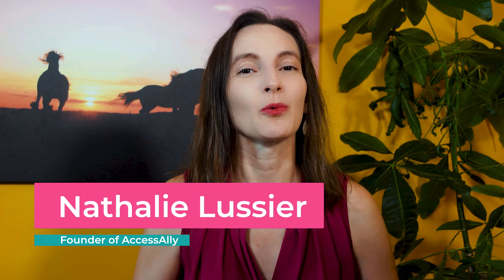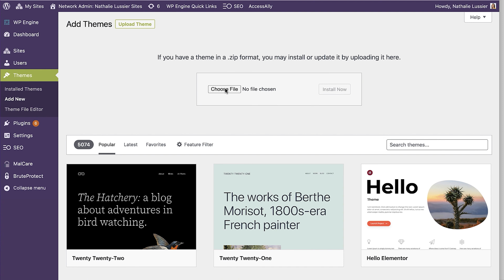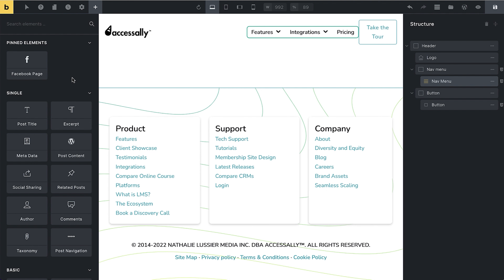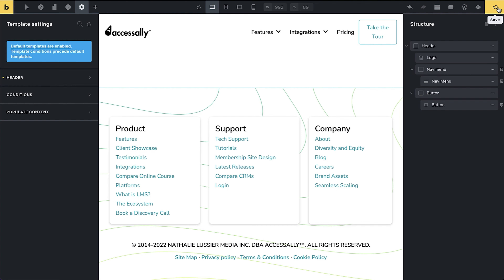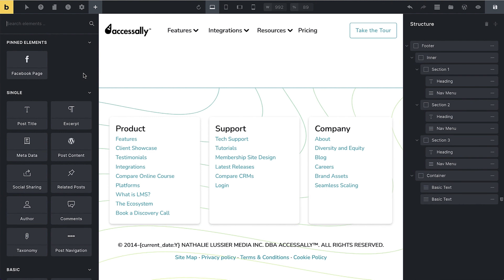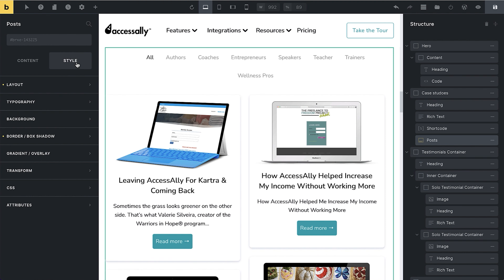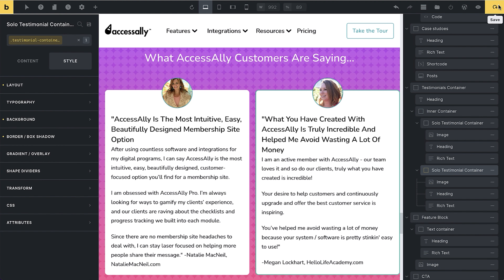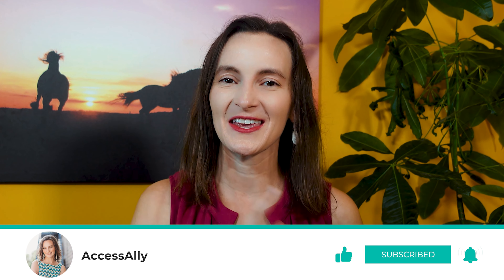Bricks Builder Review and Tutorial: Get The Scoop Now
When it comes to WordPress themes and builders, there's no shortage of options.

That's probably why you're weary of hearing about yet another new WordPress theme that makes big promises.

In today's Bricks Builder review and mini-tutorial, you'll see why I think it's worth considering it for your next website build.

Especially if you care about fast-loading websites that are efficient and easy to style well.

In this Bricks Builder theme tutorial, you'll see how the Bricks WordPress theme is different from other builders out there. You'll also get a quick Bricks Builder tutorial to get you situated and up and designing faster.

This is the Bricks Builder review WordPress tutorial I wish I had when I got started!

JQB3IAUYMPL9I7AB
LB1YWCC8DMFTLAVS